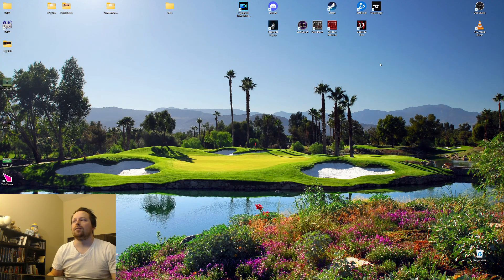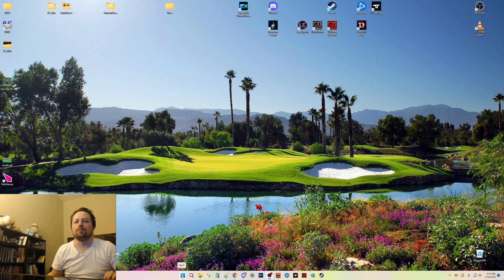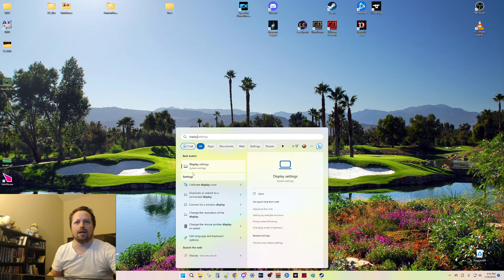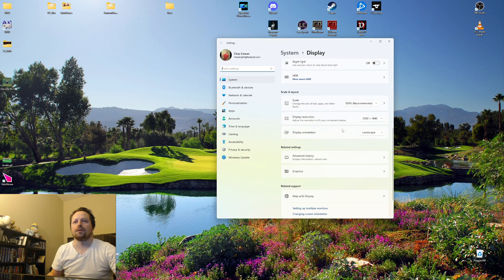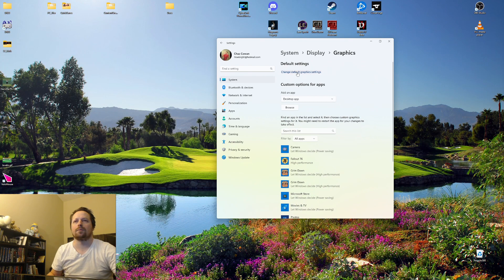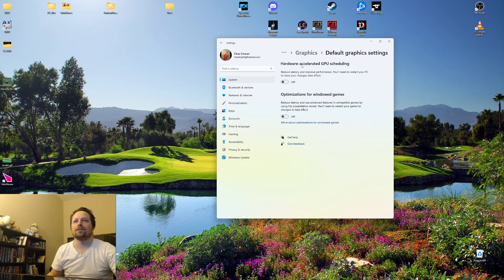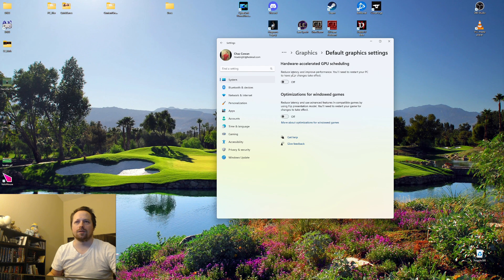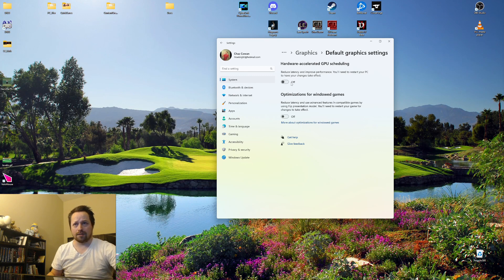OBS | Windows 11 | Fix stream freezing!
My stream was freezing once a day or so normally, but then REALLY often while playing Diablo 4. This easy fix completely resolved my issue.

00:00 Intro
00:08 Context
01:09 Quick Solution
01:50 Outro